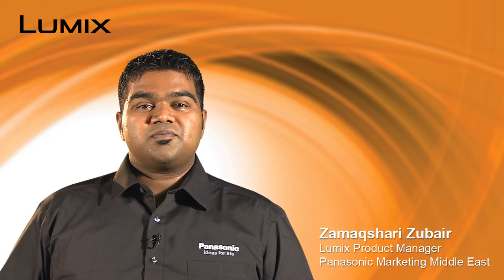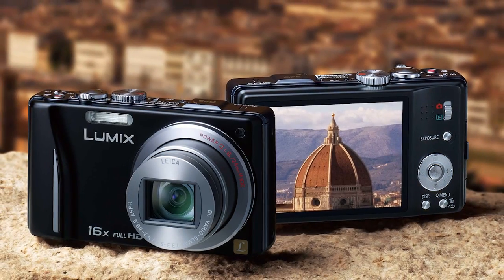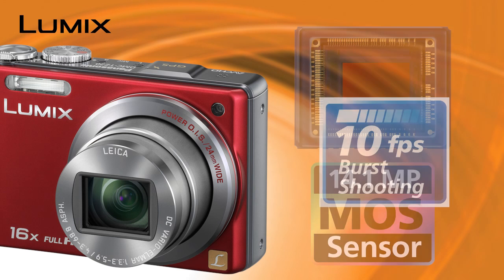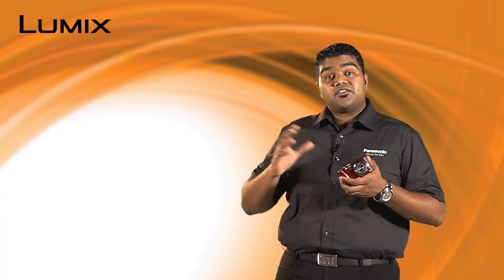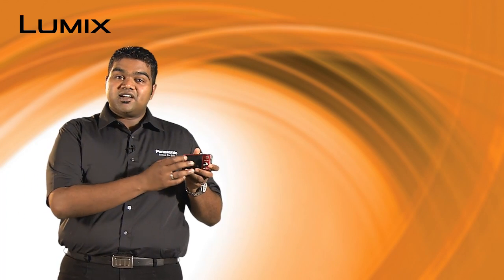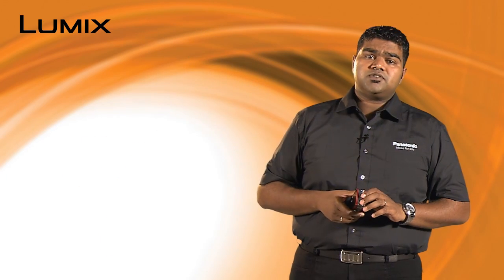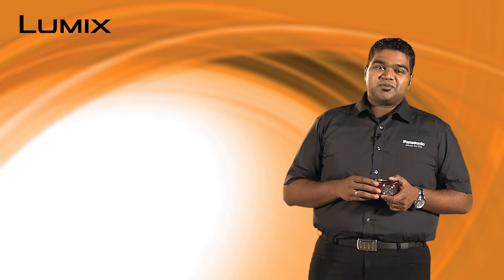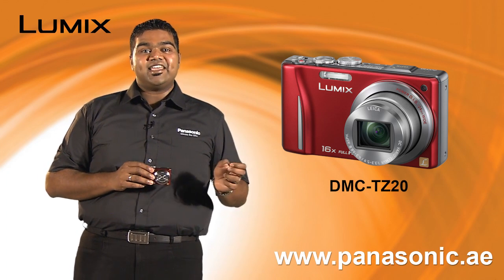Introducing the Lumix TZ20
A Compact Optical 16x Zoom Equipped with GPS, Full-HD Movies and Photos Make Travelling Much More Fun.